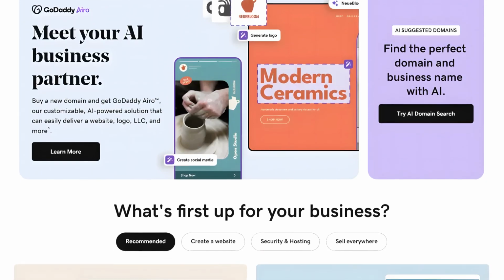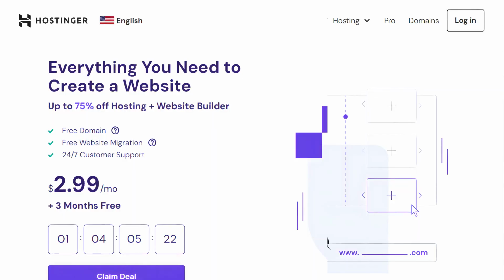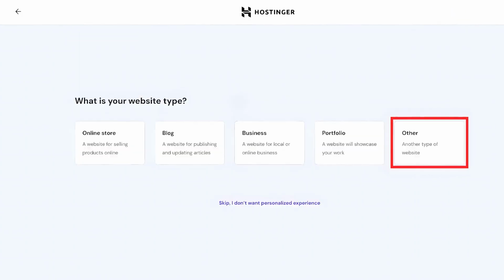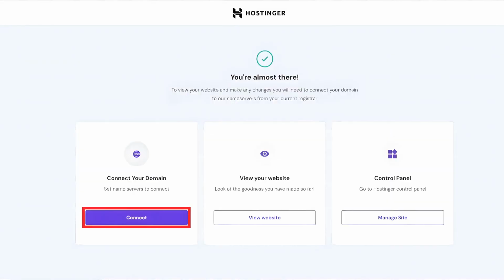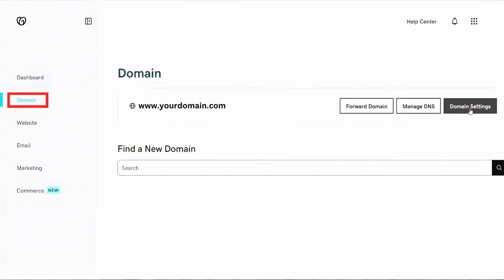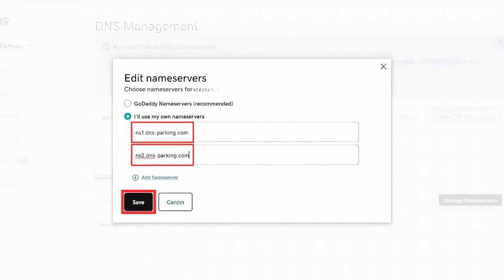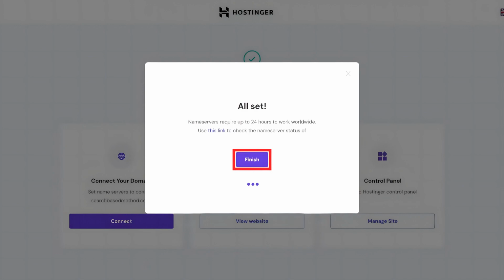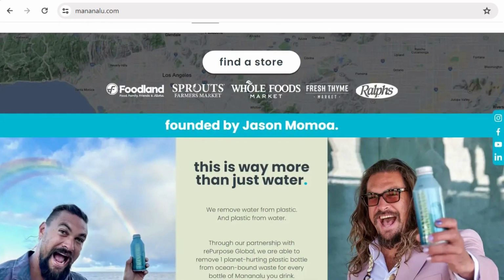How To Connect GoDaddy Domain To Hostinger Hosting 2024 (Step-By-Step Guide)